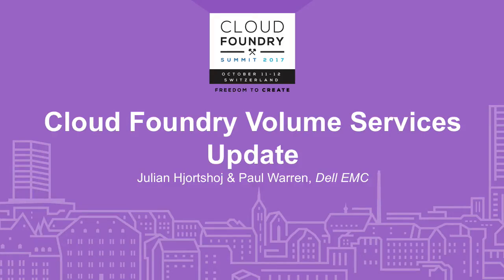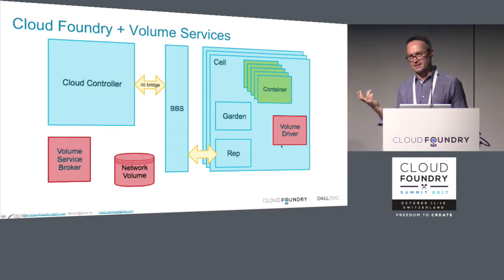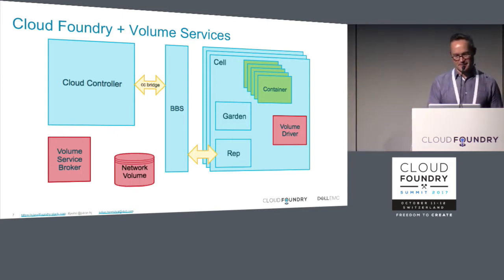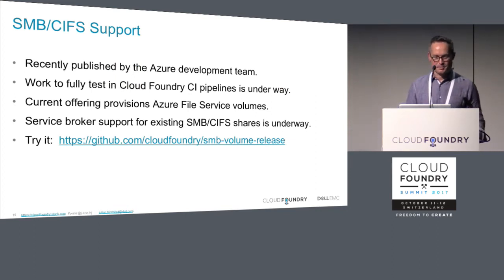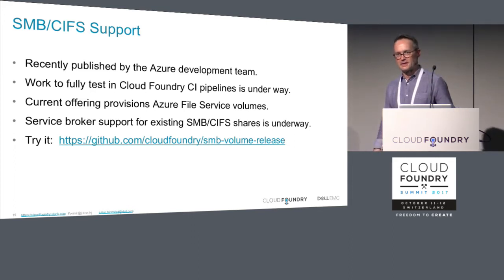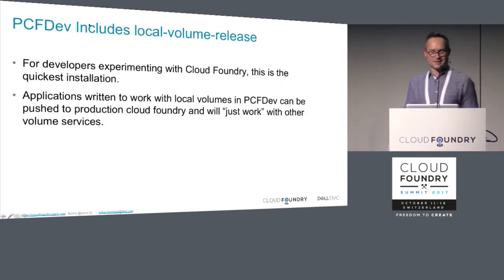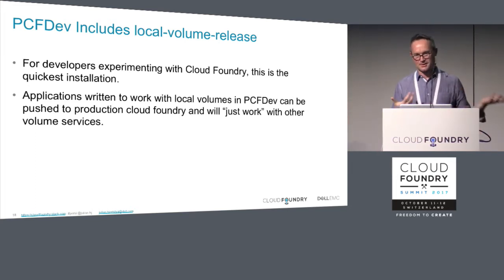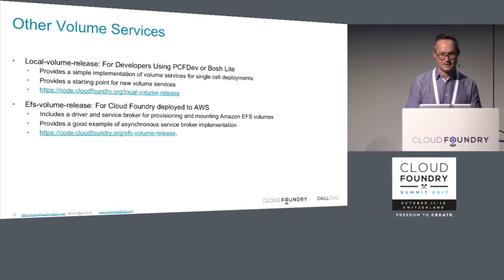Deploying Cloud Foundry with BBL, BOSH 2.0 and CF-Deployment - Angela Chin & Christian Ang, Pivotal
Have you ever spent all day trying to deploy open source Cloud Foundry and thought there must be a better way? Want to deploy Cloud Foundry from scratch in no time as the core development teams do? Core CF teams have been enjoying a new world where they don’t have to waste days figuring out how to manually deploy BOSH and CF. Now Christian and Angela want to share it with you! In the past year, major inroads have been made to create new tools that automate much of the process of deploying BOSH and CF. Using new tools, BOSH-Bootloader, BOSH 2.0 and CF-Deployment, developed and used by core Cloud Foundry teams, attendees will learn how to deploy Cloud Foundry in an automated, reproducible, and user-friendly way!

About Christian Ang
Christian Ang, software engineer at Pivotal. Core contributor to Cloud Foundry.

About Angela Chin
Angela Chin, software engineer at Pivotal, currently works on the CF-Container-Networking team. Previously, Angela was a member of the CF-Infrastructure team, which is in charge of BOSH-Bootloader.